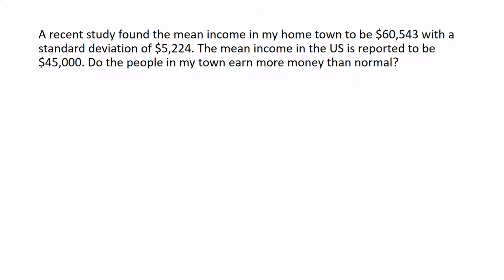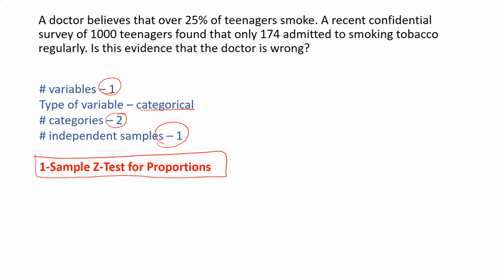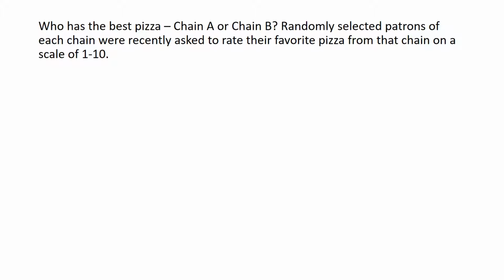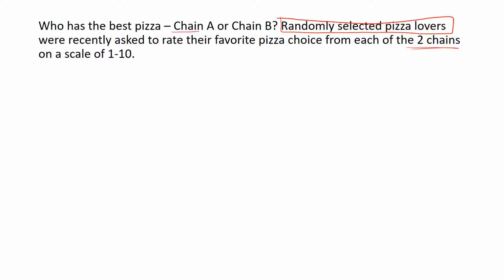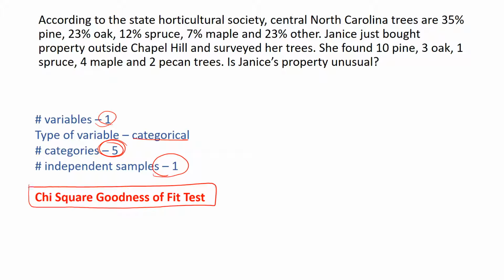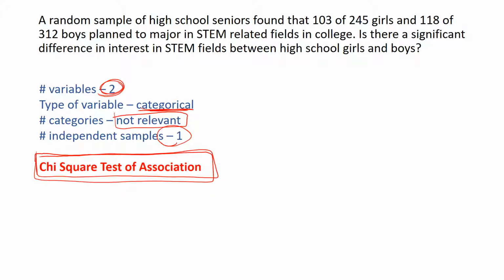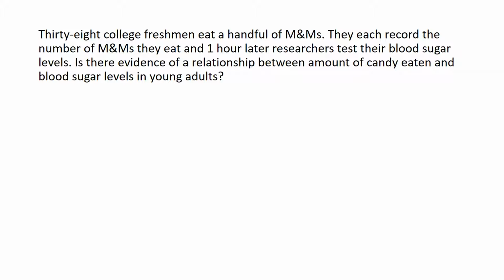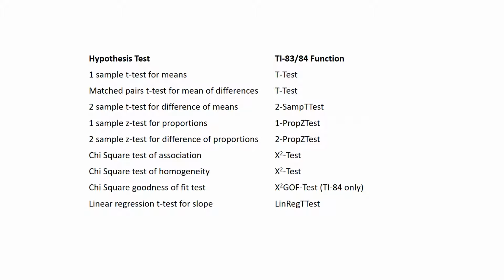Which Test – Examples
This is the 2nd in a series of 4 short videos that describe how to determine which hypothesis to use when faced with a free response type question that needs a hypothesis test. In this video the basic procedure is illustrated through examples.